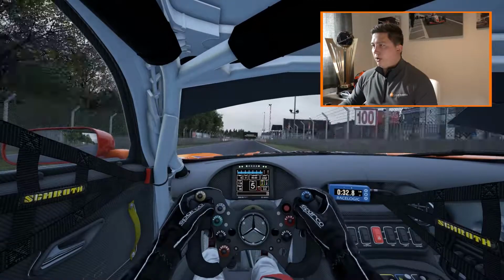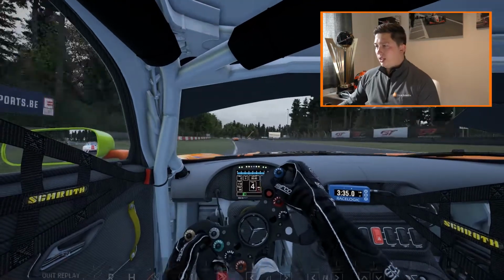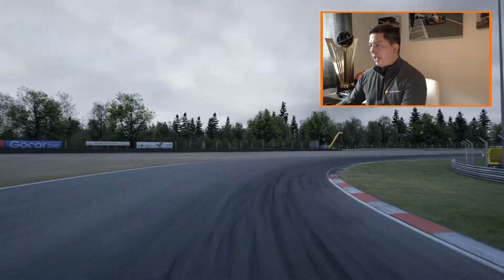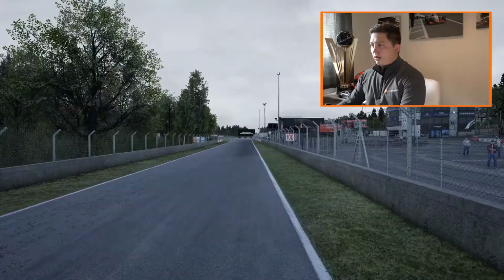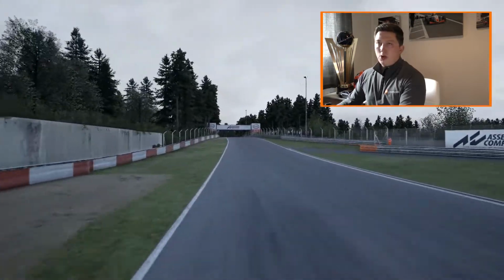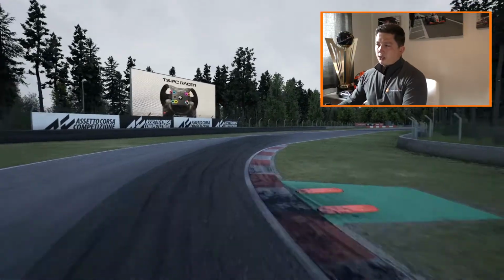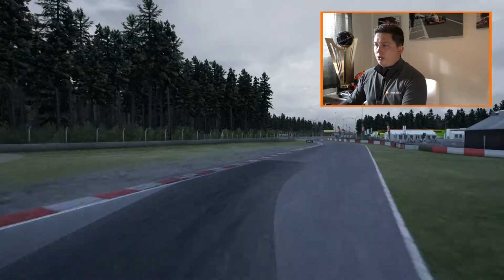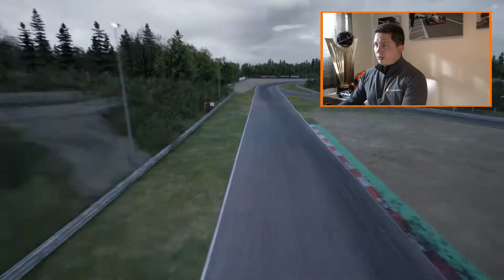Zolder Track Guide | Assetto Corsa Competizione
Today we're taking a look at Zolder, and walking through corner by corner how to tackle this 4km Belgian track.
InGear Motorsport is owned and operated by InGear Media.